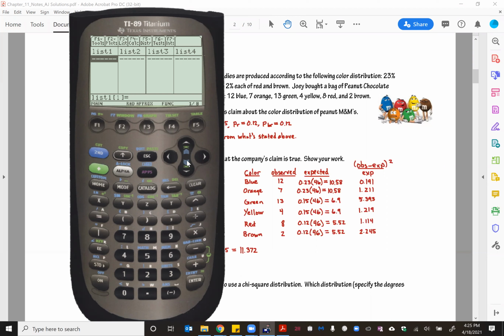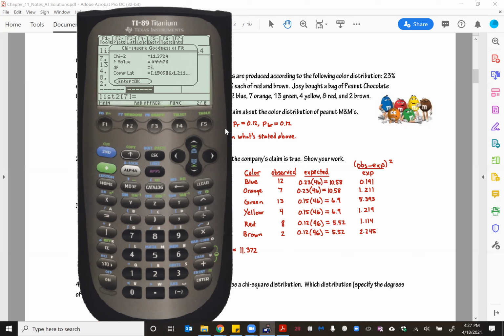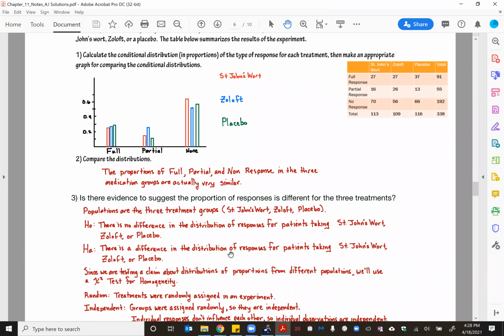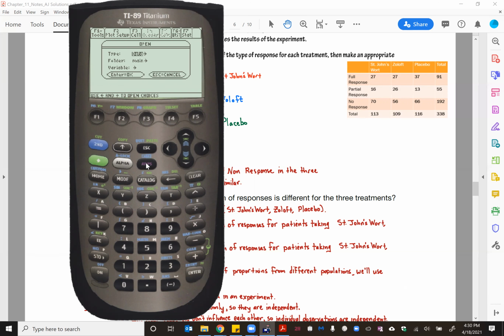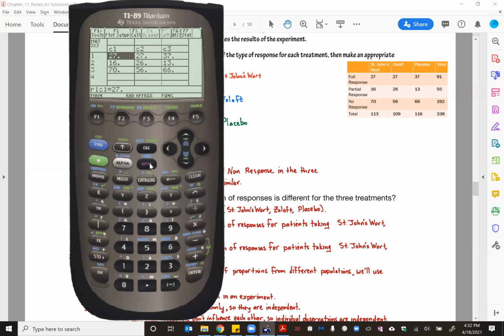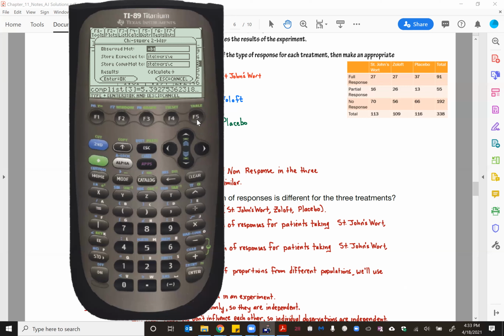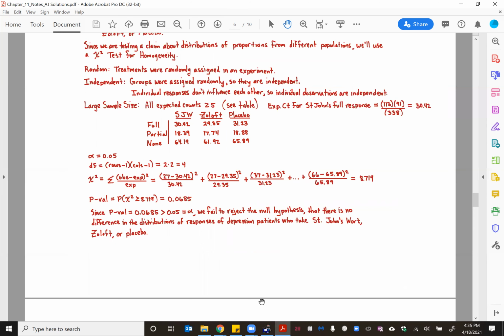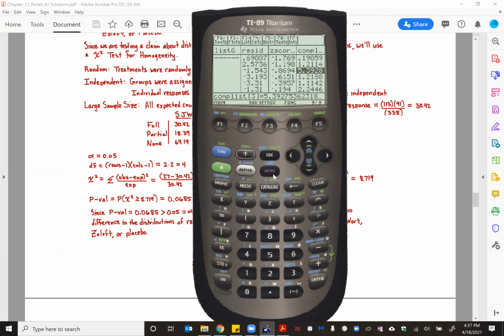AP Stats - Ti89 Tutorial - Chapter 11 Chi Square